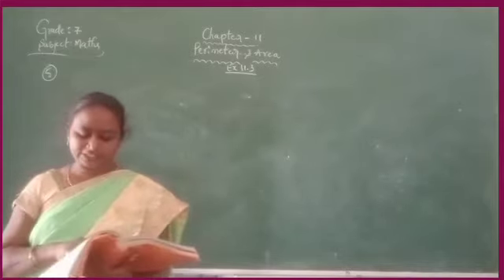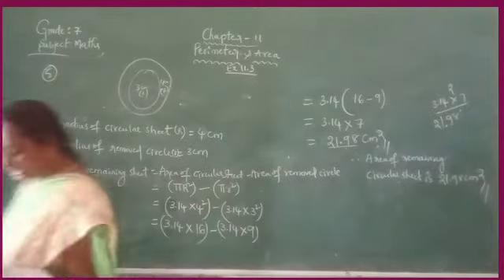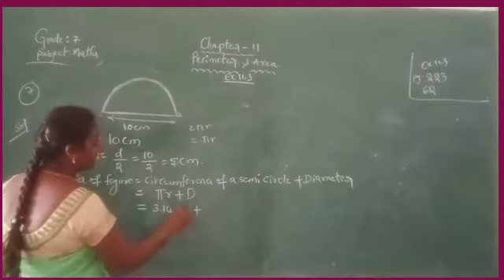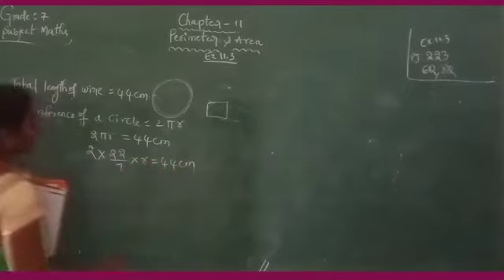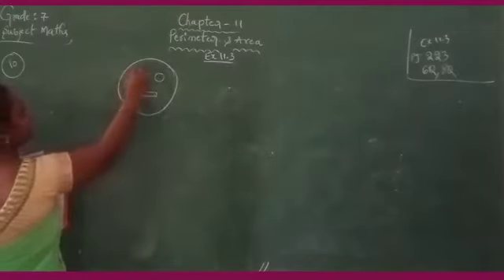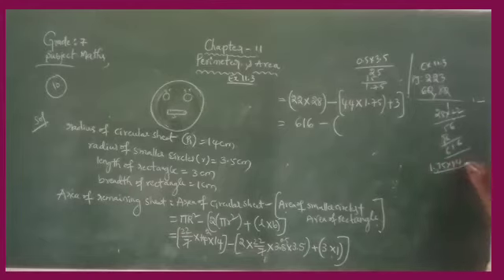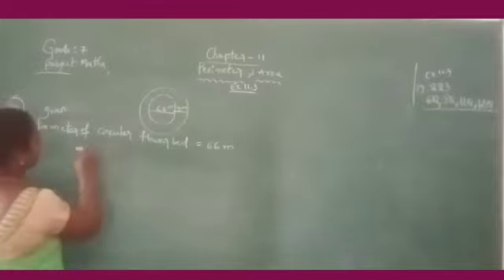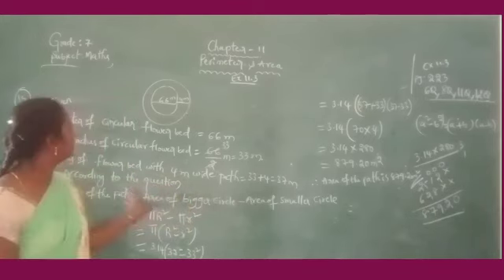Grade7 maths about ch11 part-6(28.12.20)